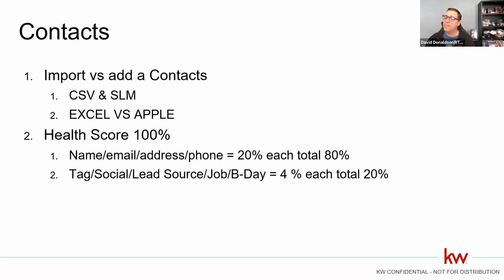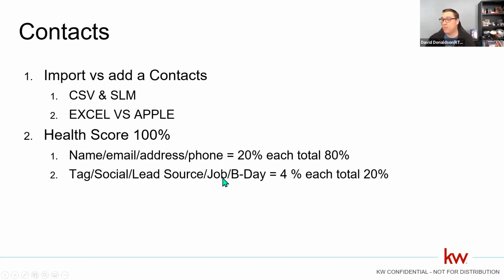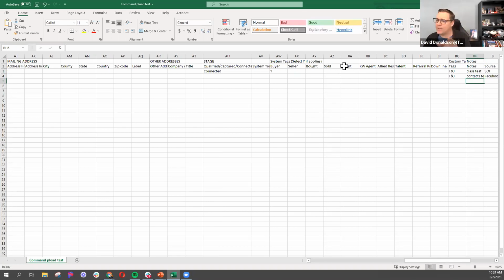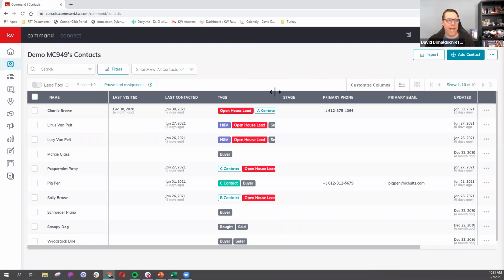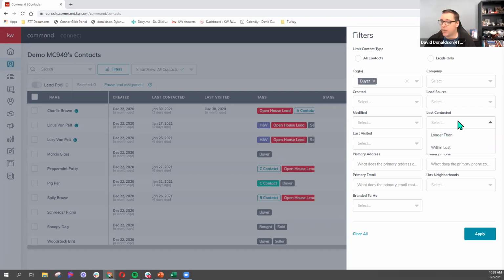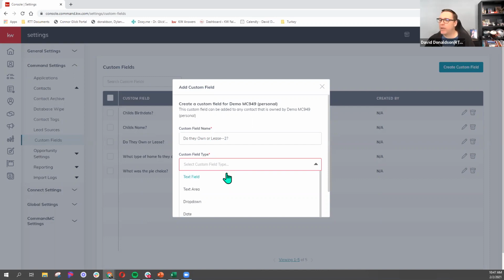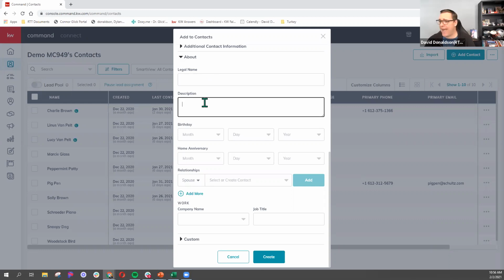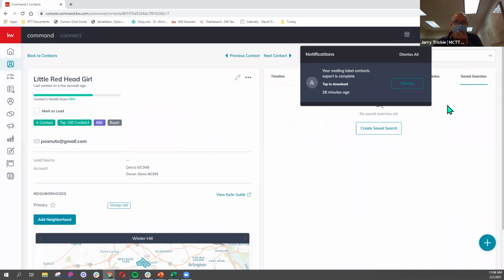Session 2 from 2-2-2021 KW Command: Contacts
Deep dive into all thing s contacts.  import, add, tags, filters, etc.